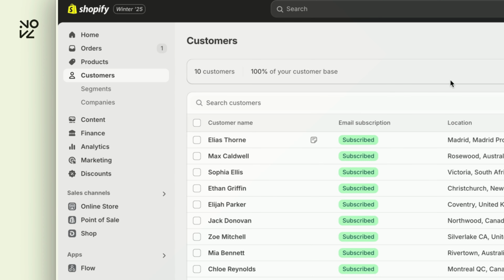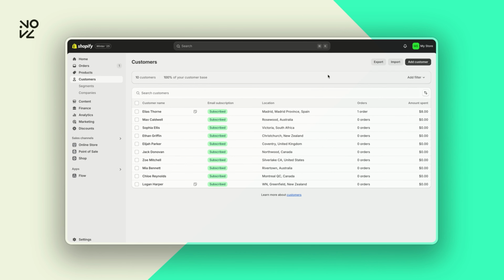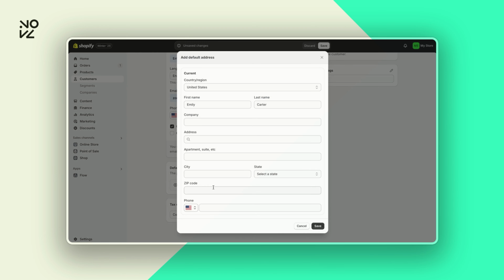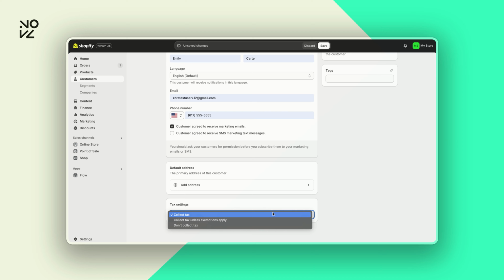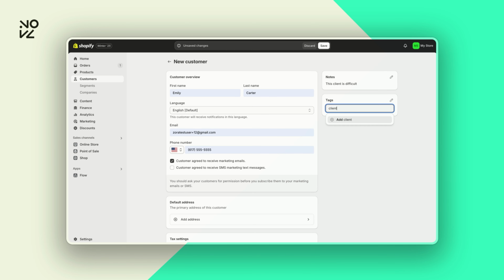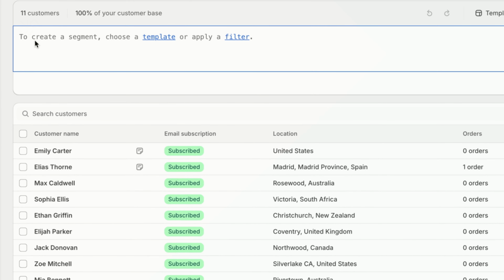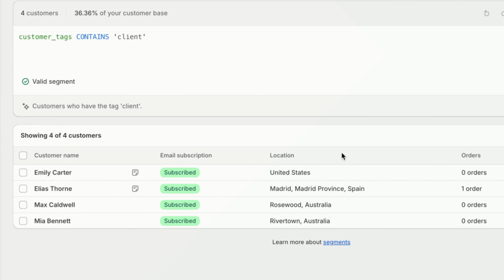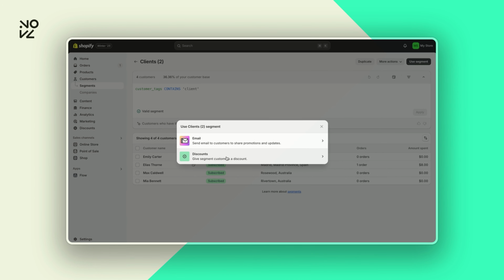Manage Sponsors, Clients and Customers with Shopify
In this video we’ll review Shopify Customers – light weight CRM (customer relationship management) – that you can use to manage your newsletter subscribers, customers, clients, and sponsors all-in-one.

// TIMESTAMPS
0:16 How to use Customers
0:33 Import Customers
0:49 Manually Add Customer
1:42 Create a Customer Segment
2:18 How to Use Customer Segment

// RESOURCES
Sample Customers